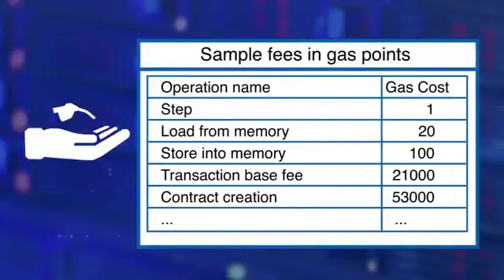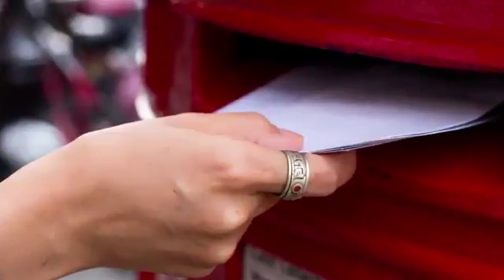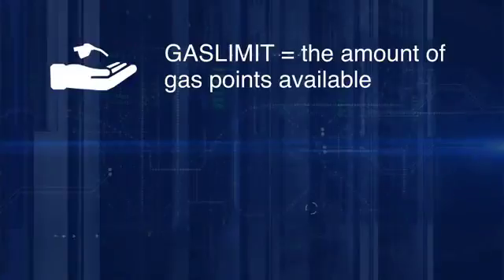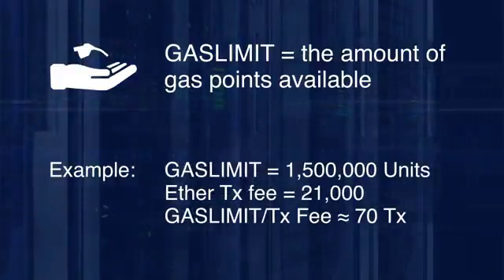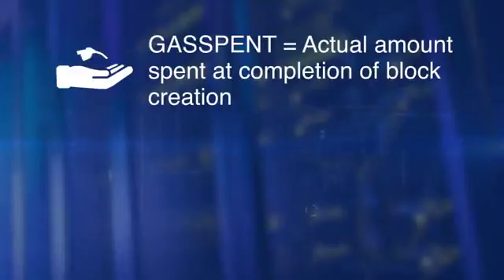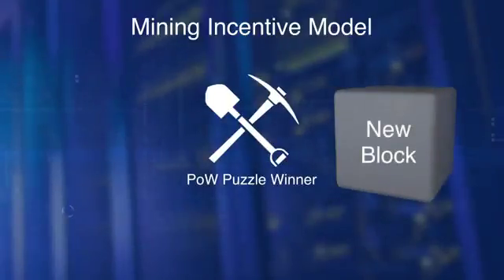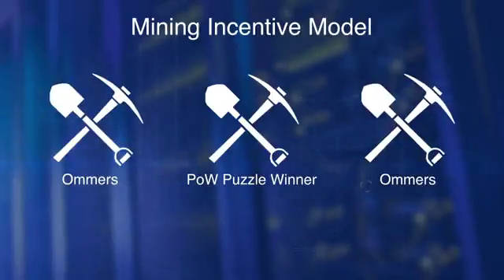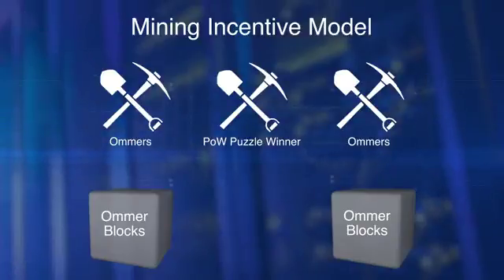Blockchain Basics - Incentive Model by University at Buffalo #10